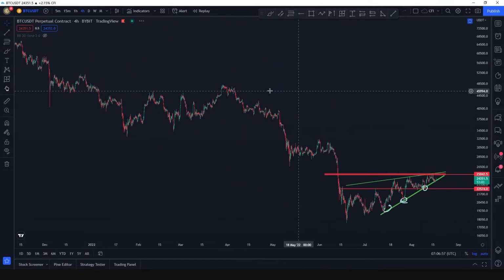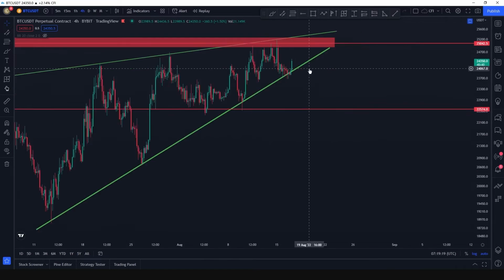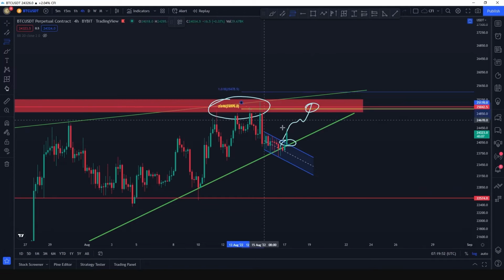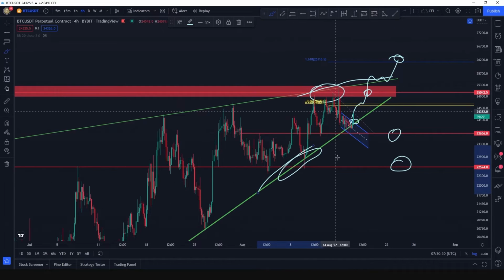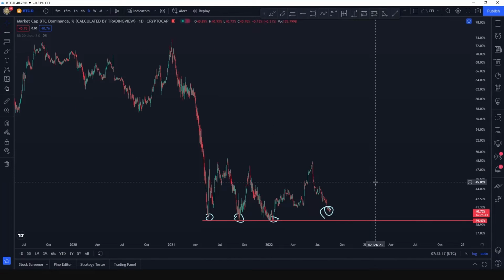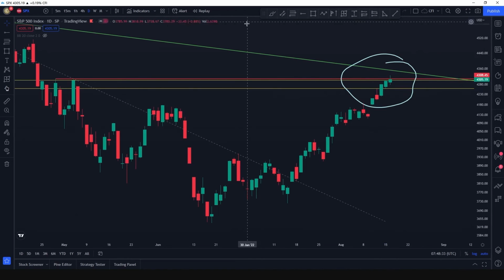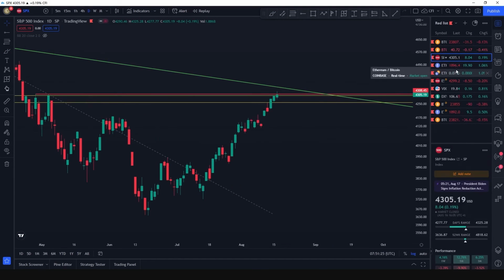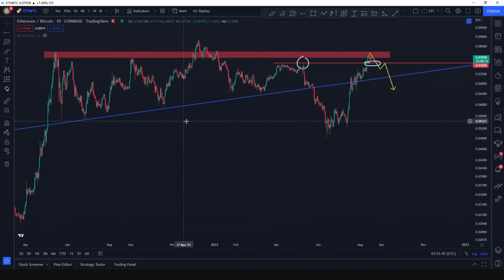Bitcoin Is Breaking Now! This Is Happening!! | Bitcoin Price Action & Ethereum Price Prediction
Welcome to Coinfinite's channel, we started this channel that focuses on crypto-trading education and ideas-sharing, mainly on Bitcoin and Ethereum, where we will share videos on Bitcoin market trends, trading plans, how to trade and more. Here you will find in-depth fundamental analysis and technical research that save you from massive information from crypto market.

Bitcoin Is BreakingNow! This Is Happening!! | BitcoinPriceAction &

Video Outline:
0:00 Intro
0:36 Bitcoin Analysis
2:48 important Bitcoin Dominace
3:44 SPX Analysis
4:31 Eth/Btc Ethereum is going to weaken
4:55 Outro

All of our videos are strictly personal opinions. Videos are NOT offers to buy or sell securities or any other financial products. Please make sure to do your own research. Never take one person's opinion for financial guidance. There are multiple strategies and not all strategies fit all people. All individuals are responsible for their own trades and investments. All investments you make are on you. Use our channel as a starting off point for only educational and entertainment purpose.